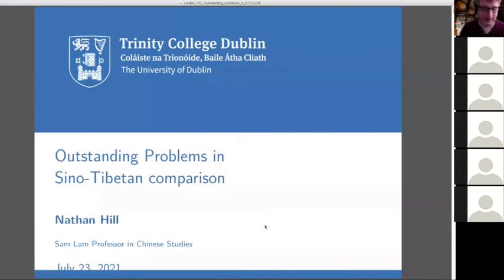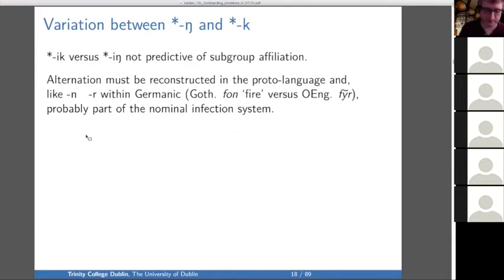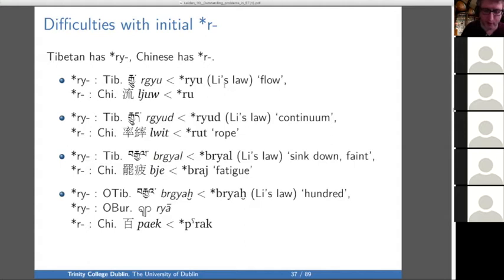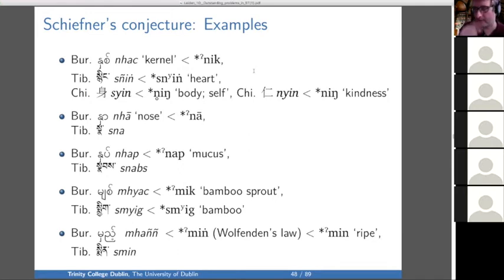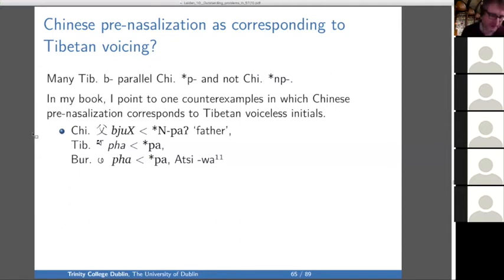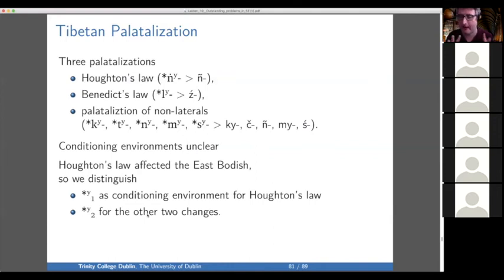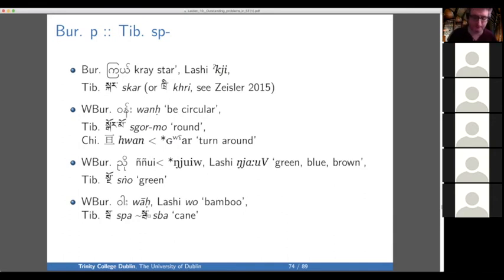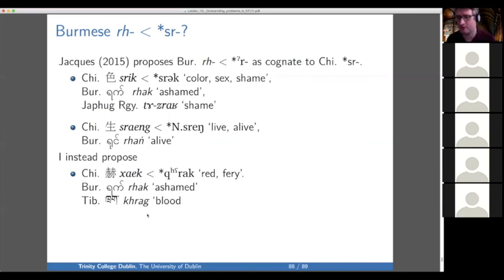Nathan W. Hill -- Outstanding problems in Sino-Tibetan comparison